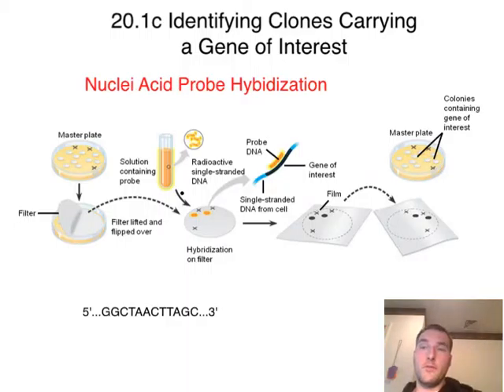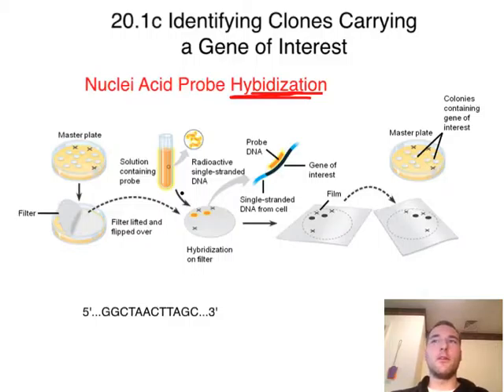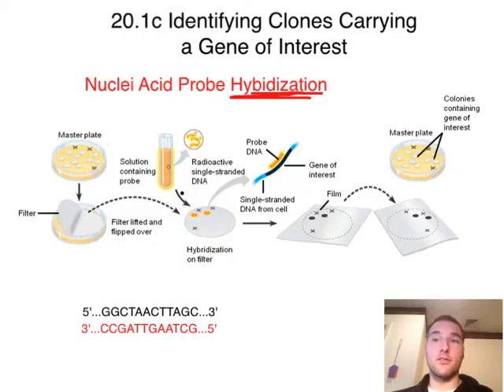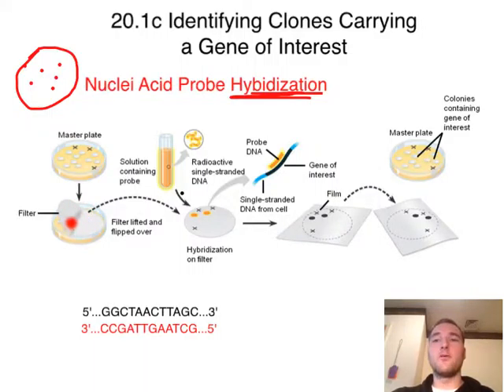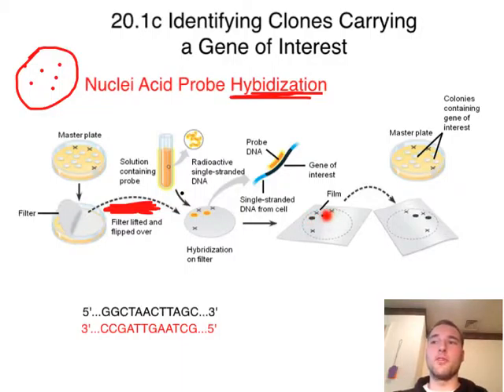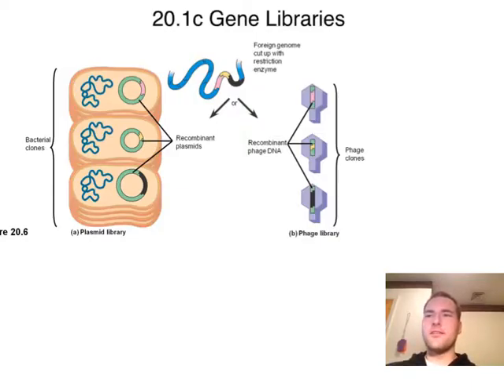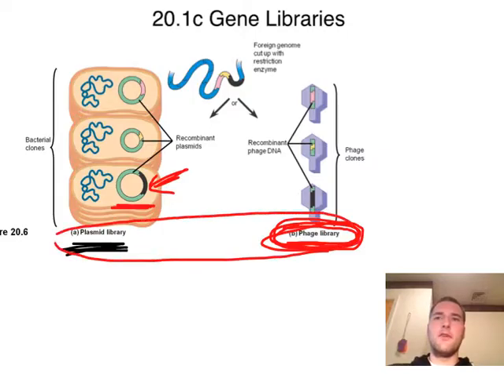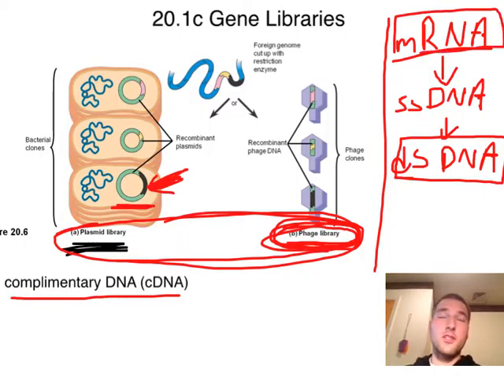20 1c Nucleic Acid Hybridization and gene libraries